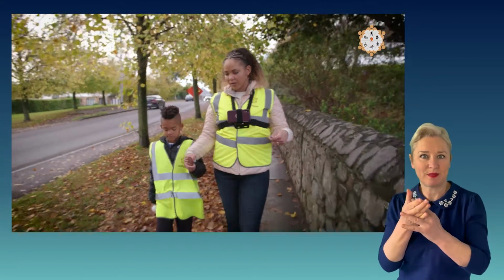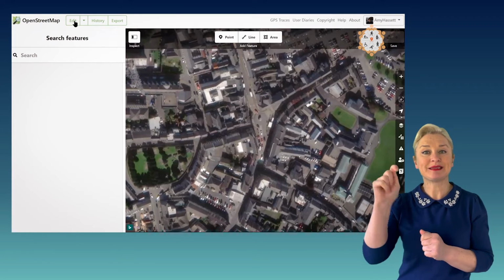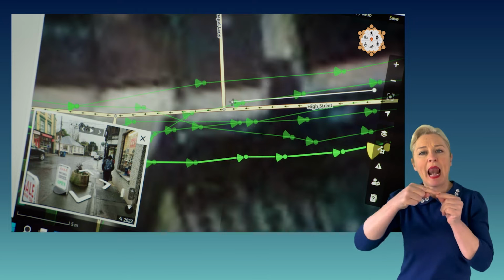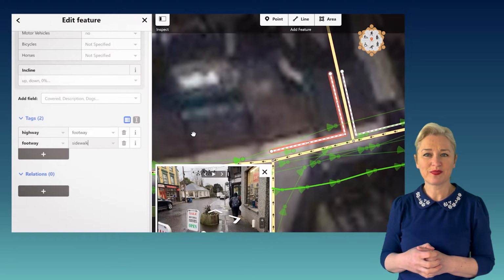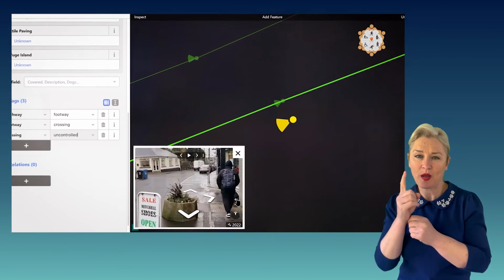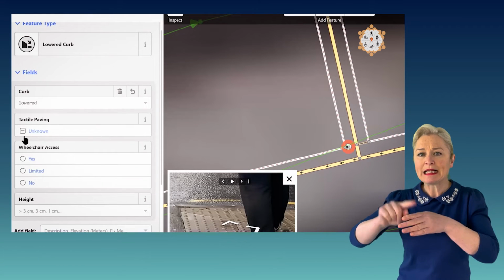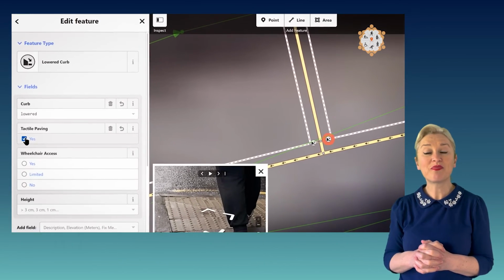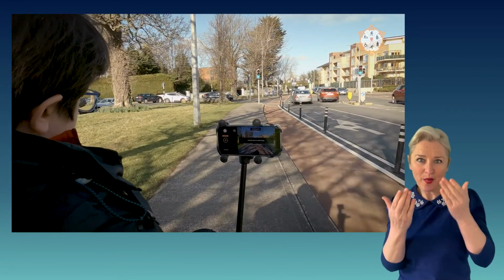Crowd4Access - How to put a footpath on the map - ISL version